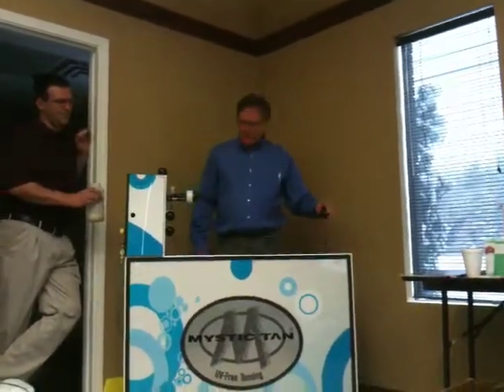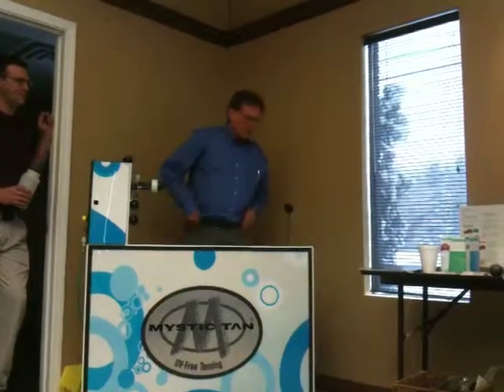Explaination of Magne Tan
Magne Tan Technology explained by Steve Cooper